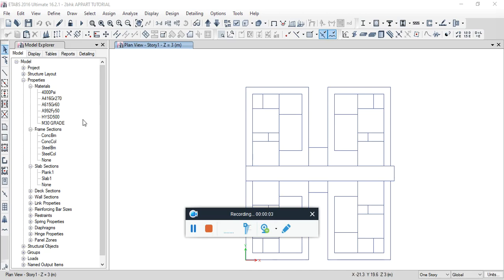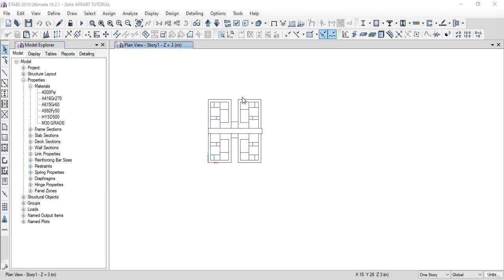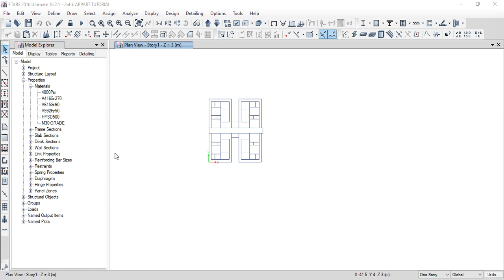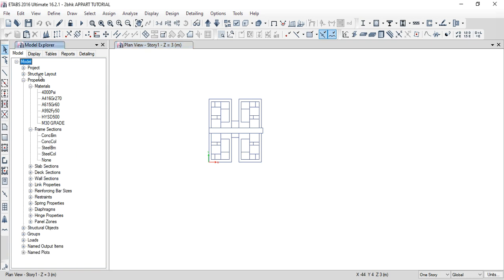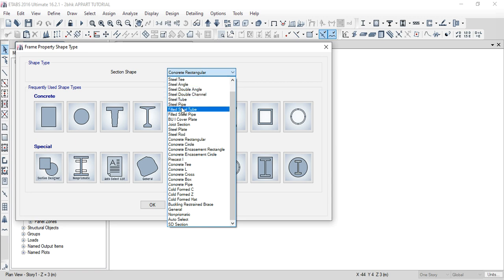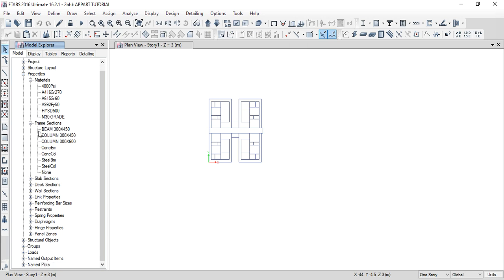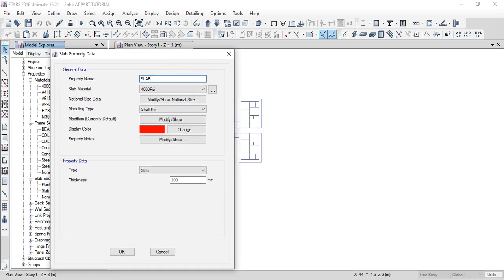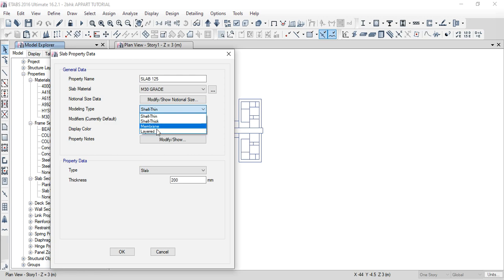3. ETABS -SECTION PROPERTIES DEFINE (IN TELUGU)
HOW TO DEFINE SECTION PROPERTIES OF BEAM ,COLUMN, SLAB. IN ETABS